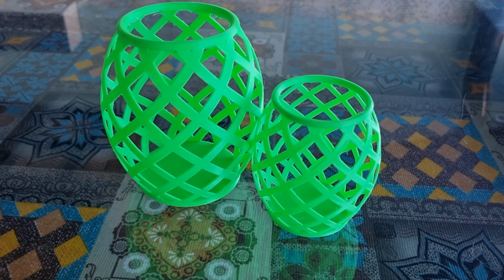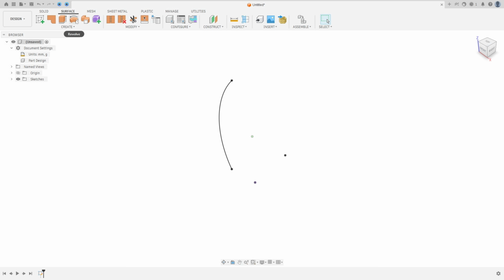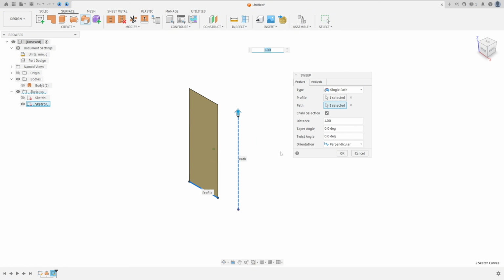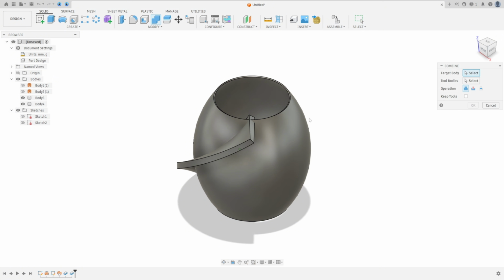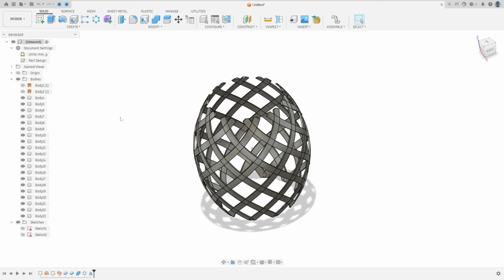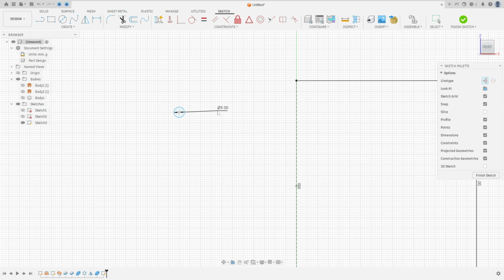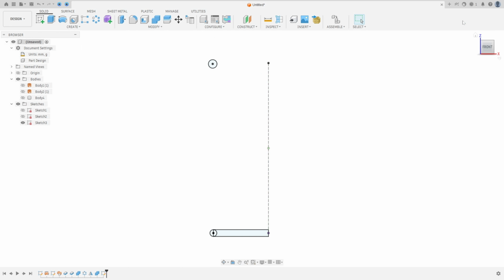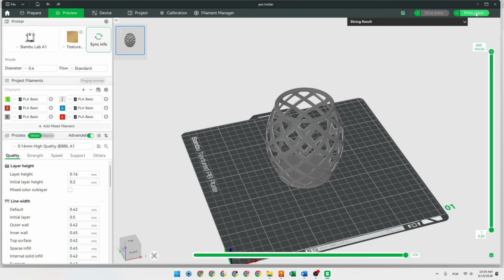How to Design a Beautiful Lattice Vase in Fusion 360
Learn how to design this elegant lattice vase in Autodesk Fusion 360 from start to Print. In this step-by-step tutorial, we'll create the vase shape, build the woven lattice pattern, and prepare the model for 3D printing.

Whether you're a beginner or an experienced Fusion 360 user, you'll learn useful modeling techniques that can be applied to many decorative and functional designs.

🔧 Software: Autodesk Fusion 360
🖨️ Designed for 3D Printing
📐 Step-by-Step Tutorial